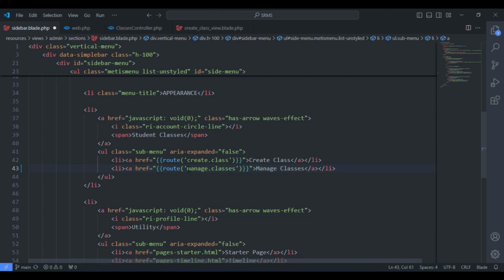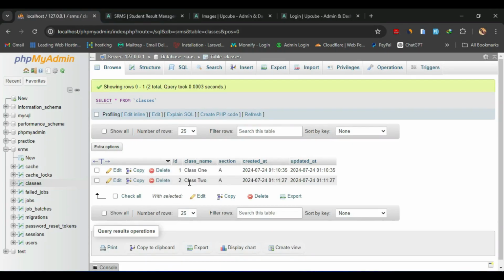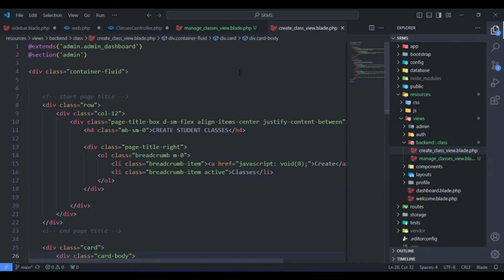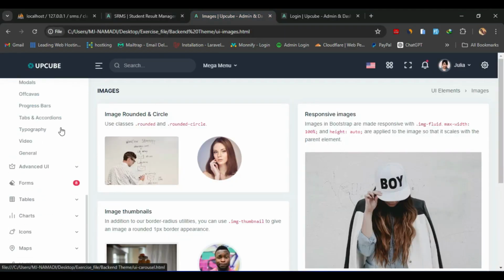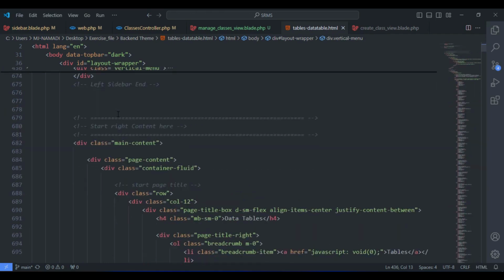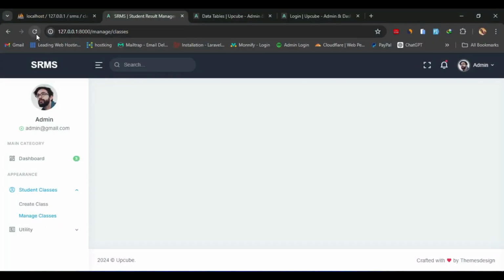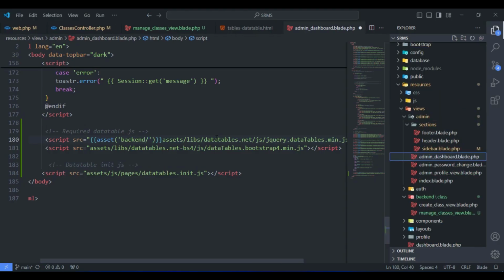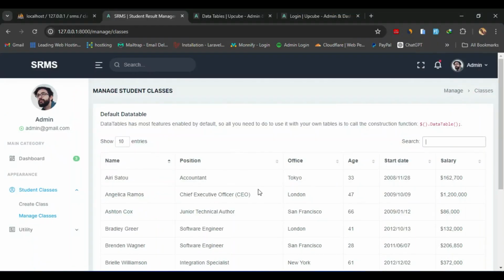26 - Manage Student Classes Part 1